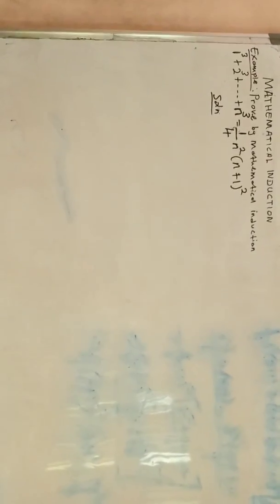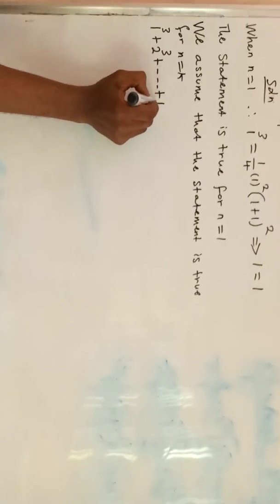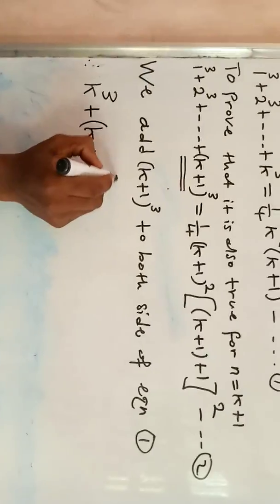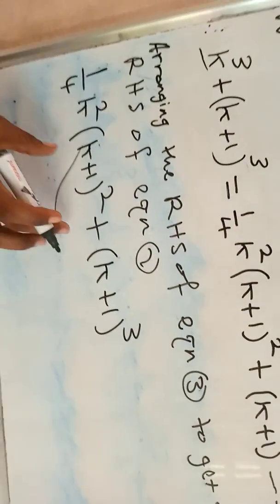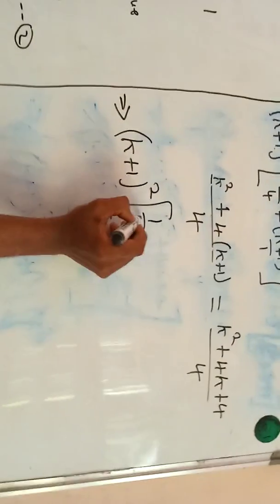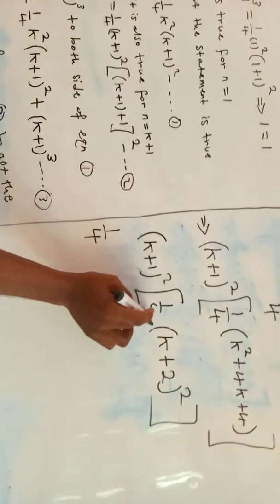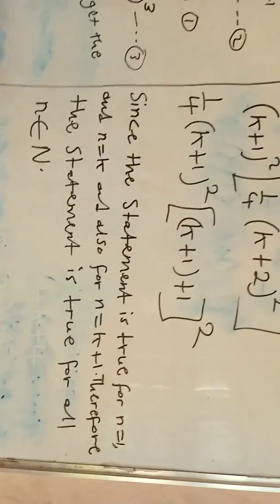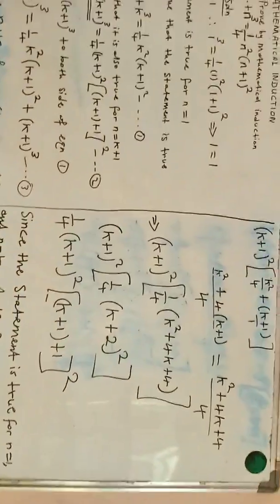PROVE BY MATHEMATICAL INDUCTION- 2. Example- using a simplified method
Mathematical induction-example 2